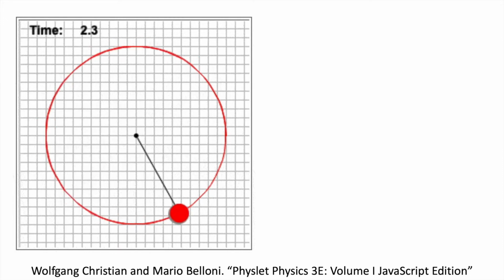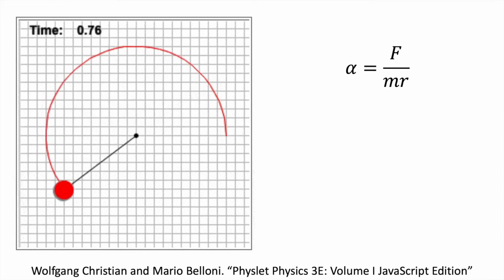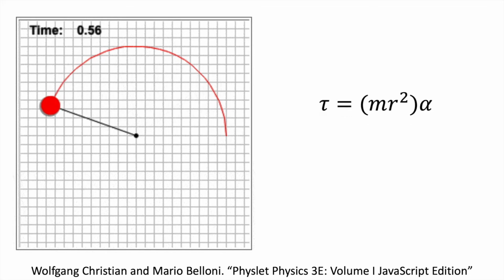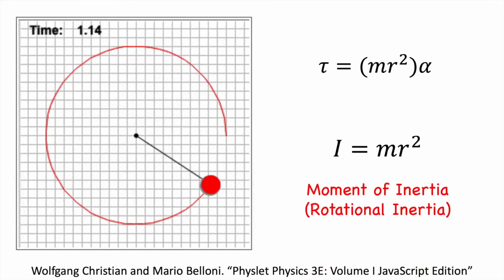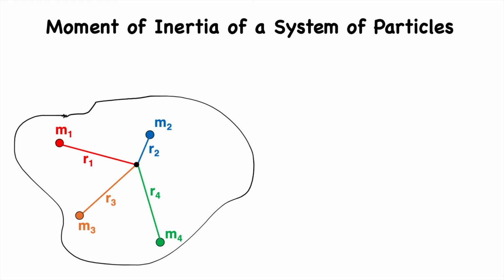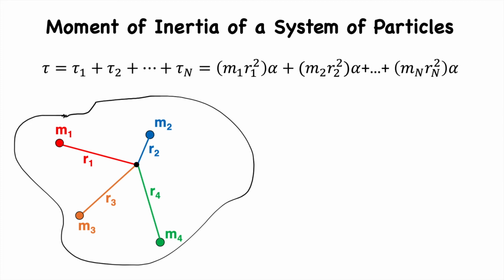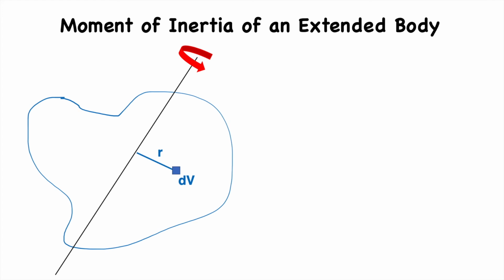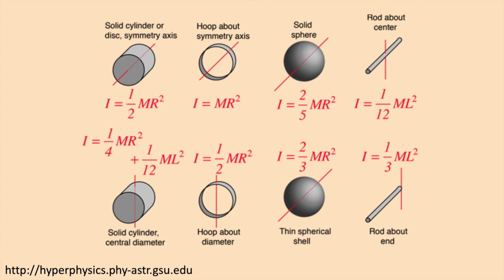Rotational Inertia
Introduction to the concept of rotational inertia and its role in rotational motion.